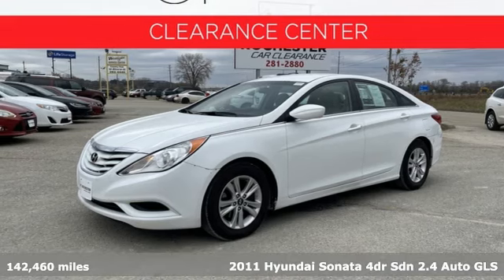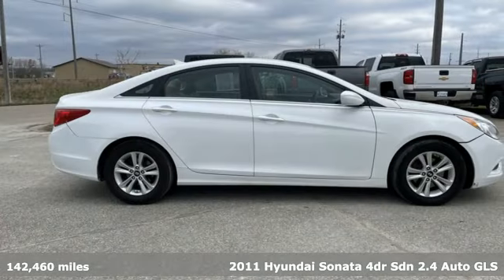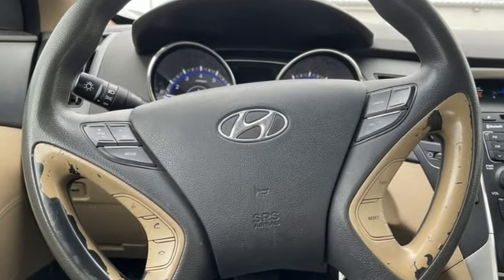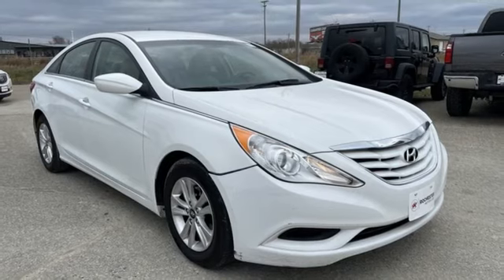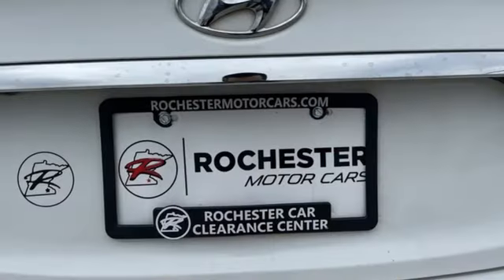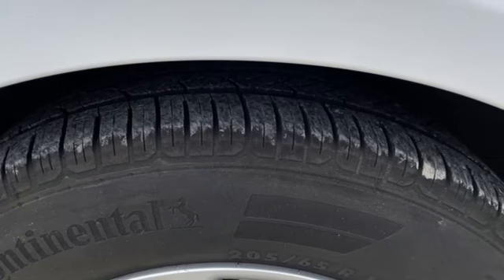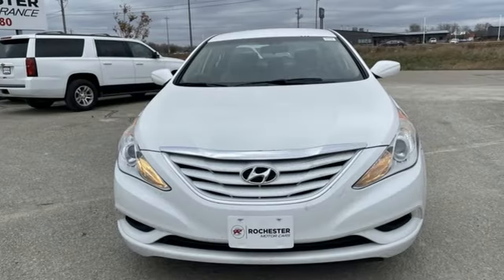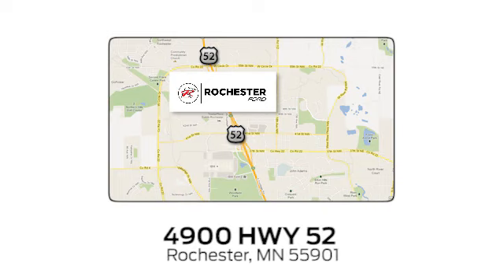Used 2011 Hyundai Sonata Rochester MN Winona, MN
Year: 2011
Make: Hyundai
Model: Sonata
Trim: GLS
Engine: 2.4L 4-Cylinder DGI DOHC
Transmission: 6-Speed Automatic with Shiftronic
Color: White
Interior: Camel
Mileage: 142460
Stock #: TA15014
VIN: 5NPEB4AC3BH057511
Recent Arrival! 2011 Pearl White Hyundai Sonata GLS This Hyundai Sonata has many features and is well equipped including, 16 x 6.5J Aluminum Alloy Wheels, Advanced Trip Computer w/Custom Settings, Air Conditioning, Anti-Lock Braking System (ABS), Audio Controls, Automatic Light Control, Bodycolor Front Grille, Chrome Interior Door Handles, Chrome Window Belt-Line Moldings, Cruise Control, Daytime Running Lights, Electronic Stability Control, Front Active Head Restraints, Front, Front Seat Side Impact & Curtain Airbags, Heated Mirrors, Integrated BluetoothA® Hands-Free Phone System, Leatherette Interior Panel Door Inserts, Metalgrain Interior Accents, Option Group 2, Popular Equipment Package, Power Driver Seat w/Lumbar Support, Power Locks, Power Windows, Remote Keyless Entry & Alarm, Solar Control Glass, Tilt & Telescopic Steering Wheel, Tire Pressure Monitoring System.brbrCARFAX One-Owner. 22/35 City/Highway MPGbrbrThank you for taking the time to look at this outstanding 2011 Hyundai Sonata. We look forward to earning your business!

Address:
4900 Highway 52 North